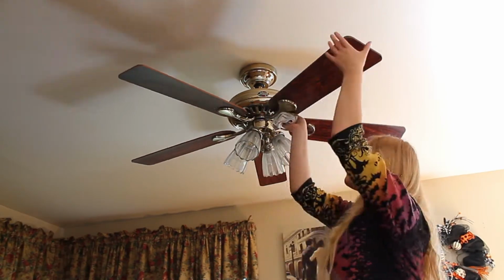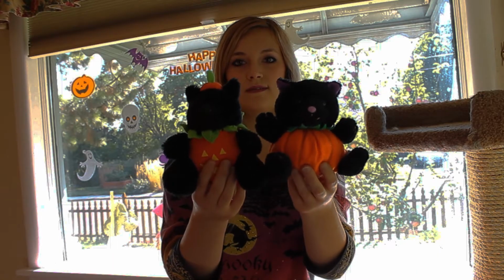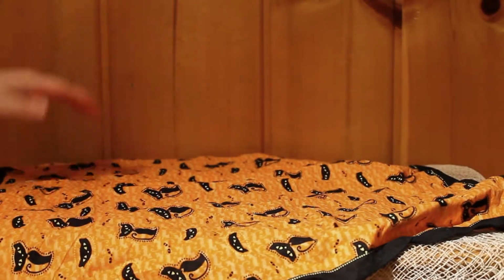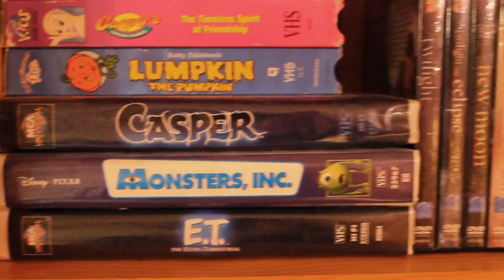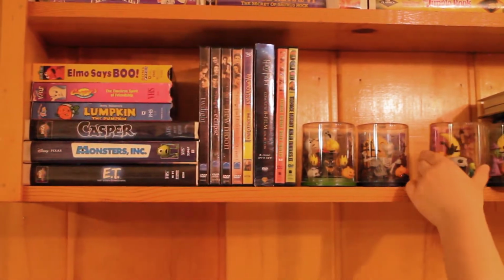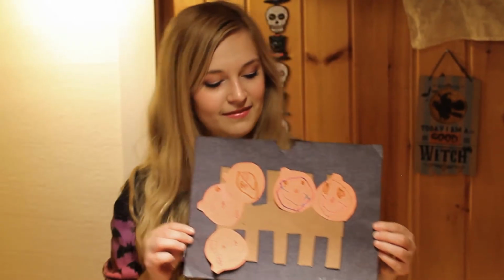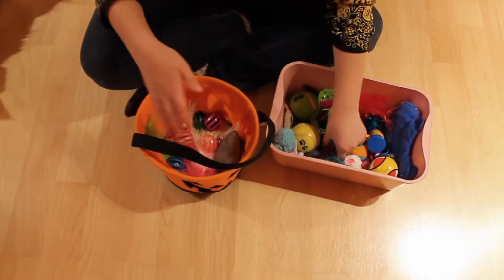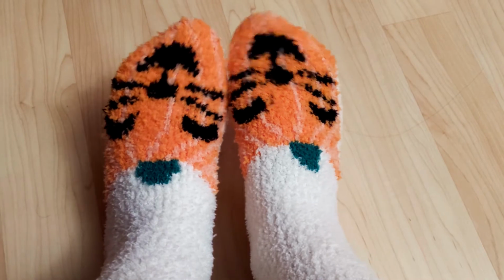DECORATING MY HOUSE FOR HALLOWEEN 2020: A Spooky Decorate with Me Quarantine-Style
Join me in decorating my house for Halloween 2020!
Happy Halloween! We love to decorate for Halloween, and although Halloween looks a little different this year due to the pandemic, we still are going to be decorating my house despite not handing out candy this year. Also, we will be decorating a little bit in the backyard instead of the front, just for us to enjoy and to not entice Trick-or-Treaters.

All music on my channel is originally created by me and my boyfriend Jose! :)